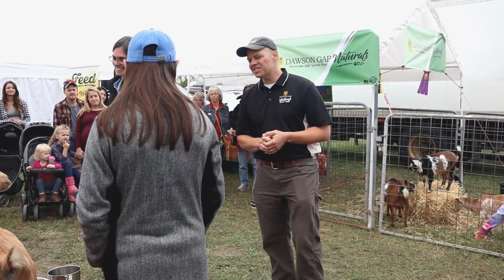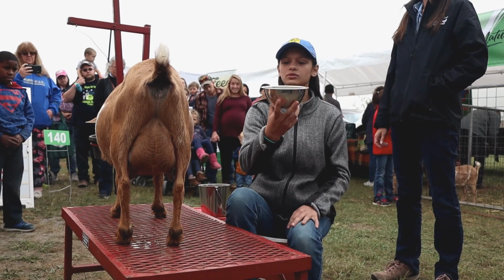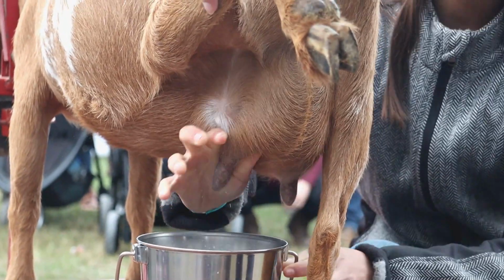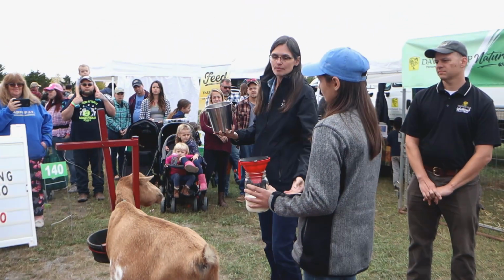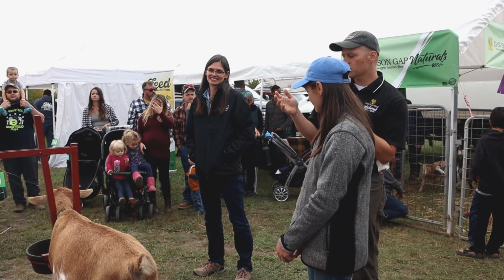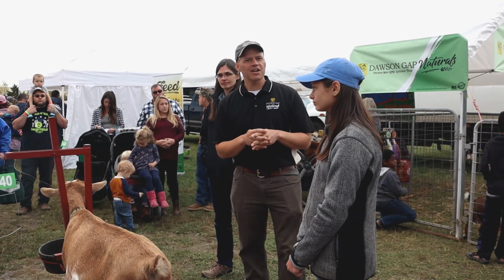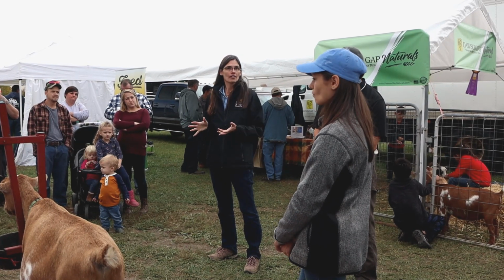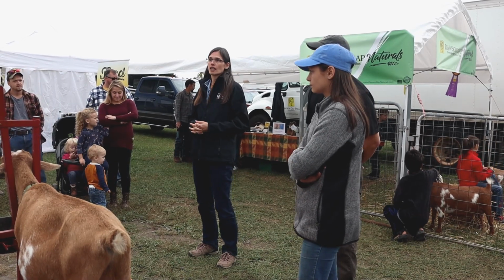HOW TO MILK A GOAT | HOMESTEADERS OF AMERICA CONFERENCE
A milking demonstration at the Homesteaders of America Conference, by Dawson Gap Farm.

Sign Up for my FREE email Newsletter and NEVER miss a thing!

Send Mail To:
Constance Smith

► If you would like to financially support our channel and farm, you can do your normal Amazon shopping while giving me a small commission, and this doesn’t cost you a penny extra.

► If you would prefer to give directly to our channel, you can send PayPal

- Visiting my website and browsing my articles & recipes costs you nothing, yet the more my website is viewed, the more I am benefited by means of the simple traffic.